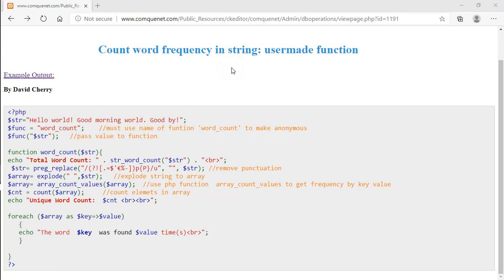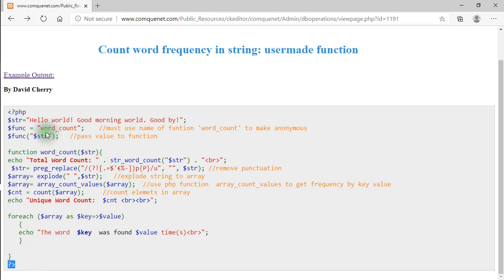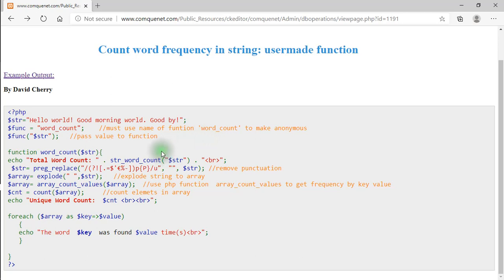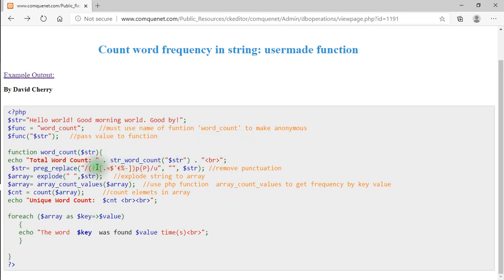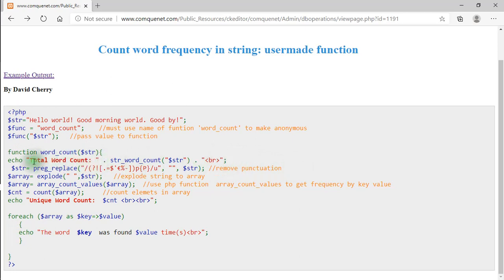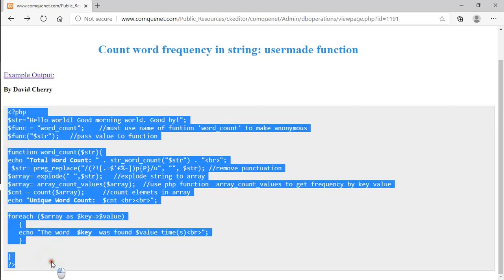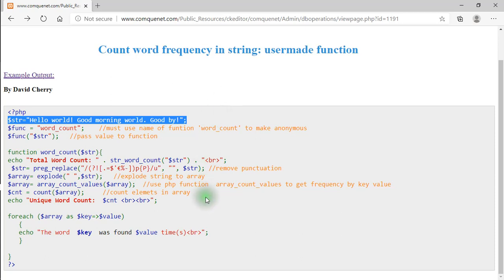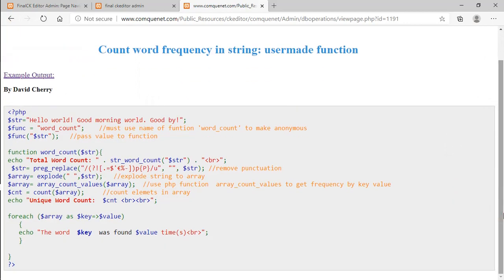PHP Count Word Frequency In String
The best and greatest tip for getting word frequency!
Easy to change for reading files.